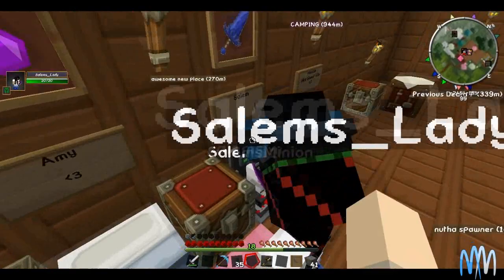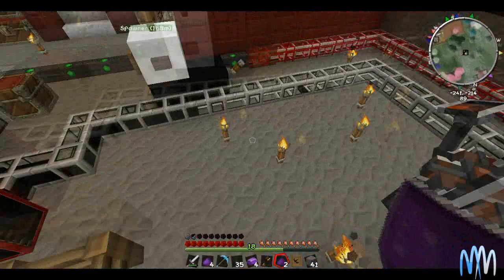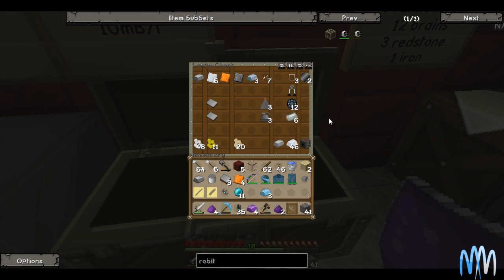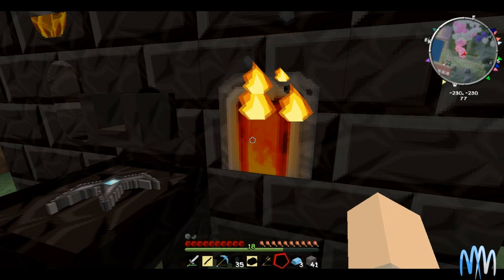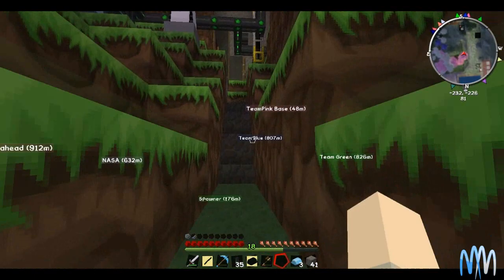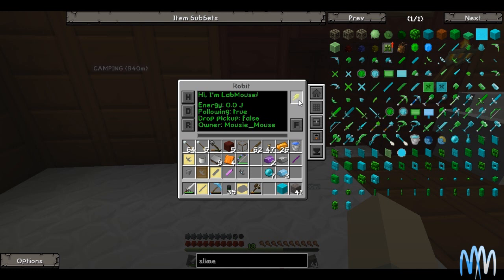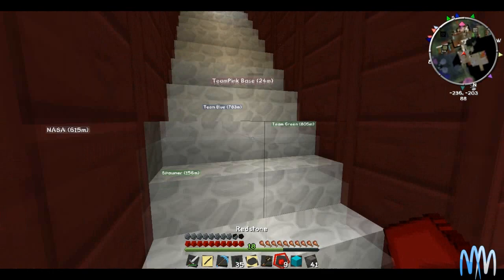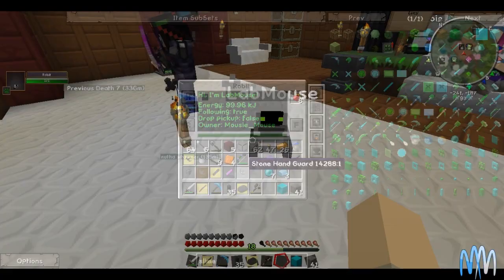Race To The Moon Ep.36- Lab Mouse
Welcome to the Race to the Moon Series! Amy, Salem and I are Team Pink!! We are racing against Team Green: Snake Doctor, AshDubh, and Broomycraft, and Team Blue: Stampylongnose, IBallisticSquid, and Superchache39.

♥Mod List
I can no longer link the mod list due to Youtube's meta-tagging restrictions.